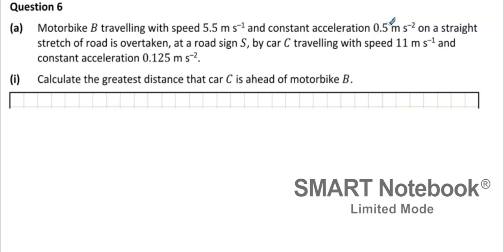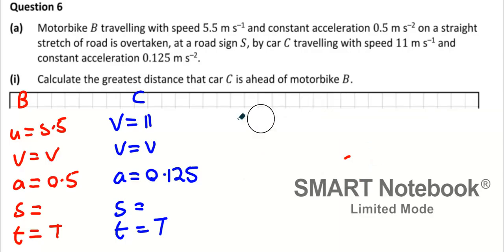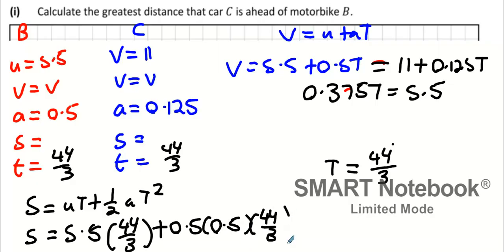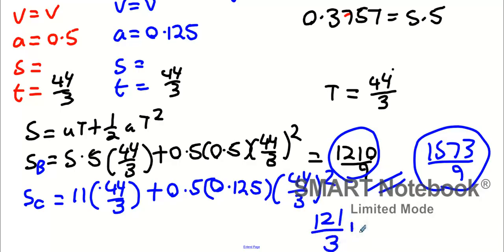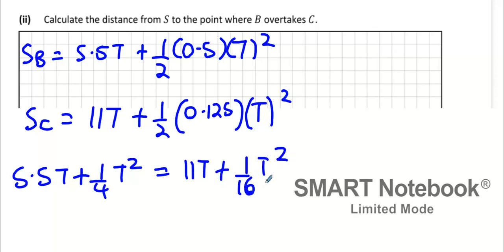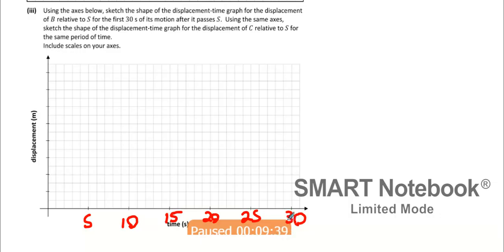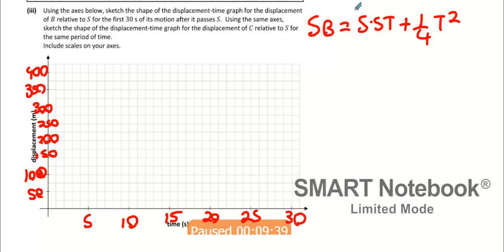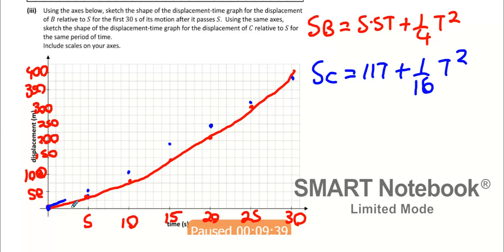linear 2023 deffered 5a